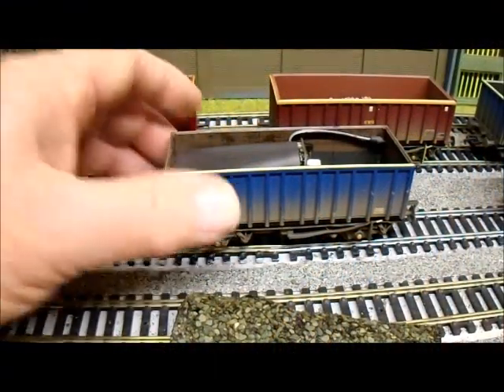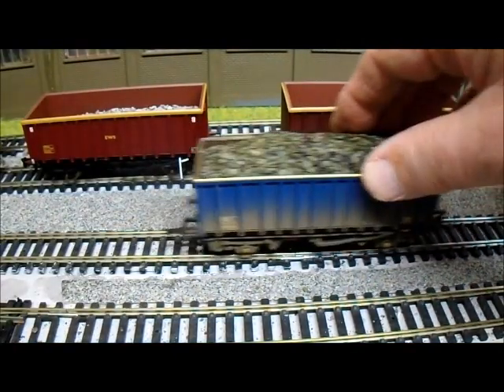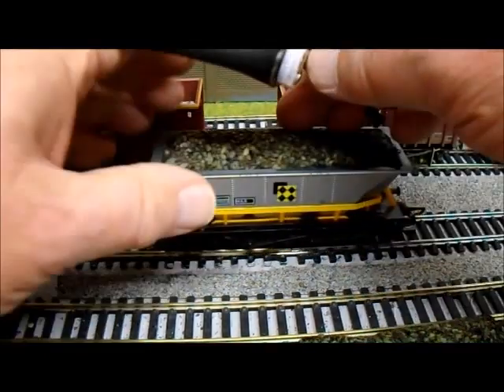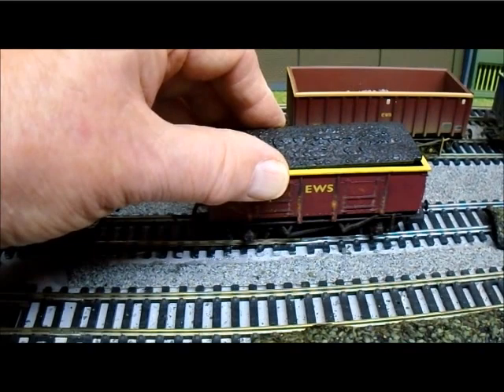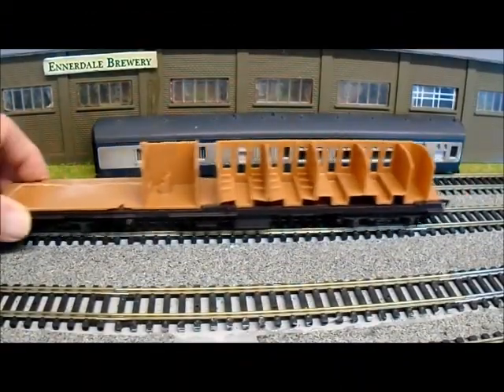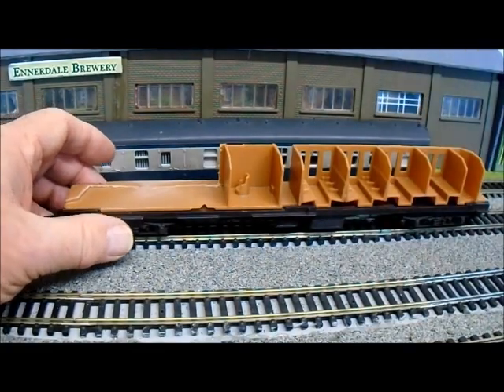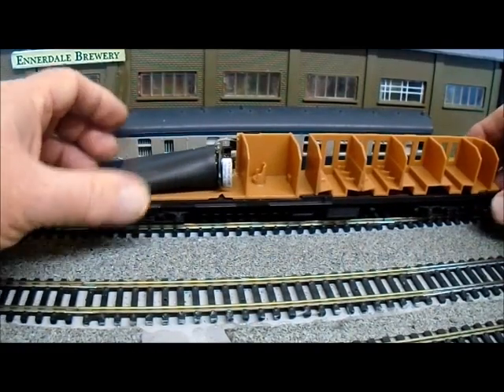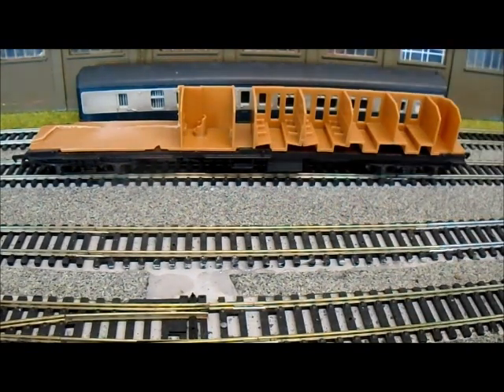Let there be SOUND !! part 2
Train Tech Model Rail Sound Capsules ... Diesel Sound System fitted in Bachmann and Hornby wagons and a Mainline coach.The  sounds are recorded from actual Class 31s , 31207  and  31235 .The system can be adapted for N gauge too.